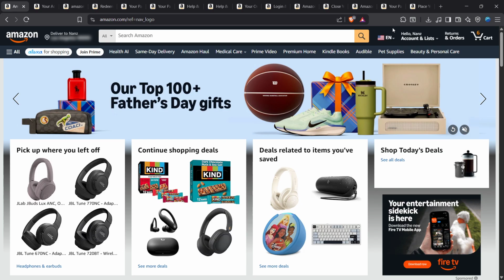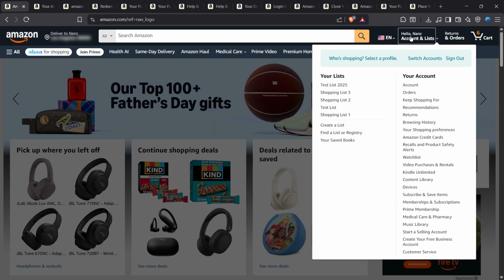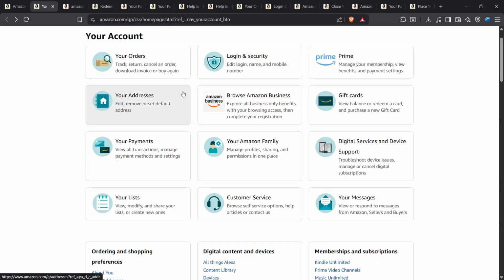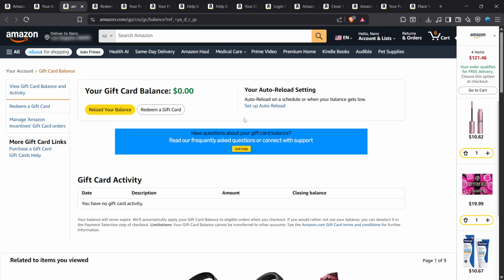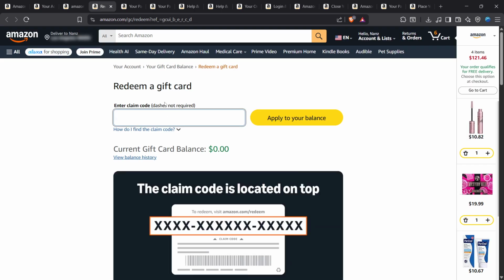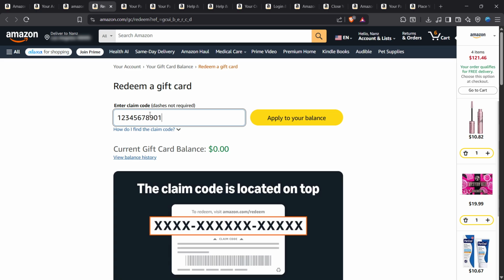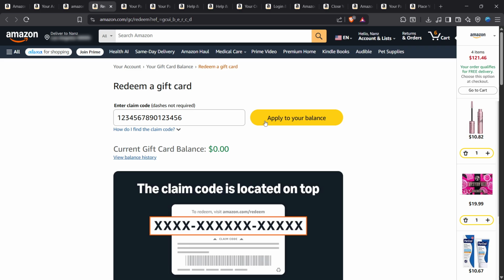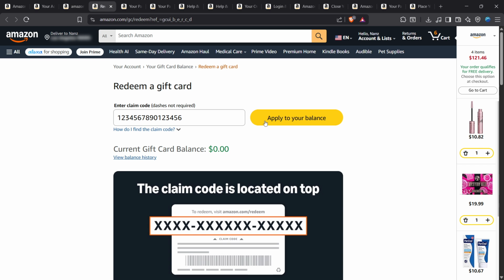How to redeem 16 digit Amazon gift card (Step By Step 2026)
How to redeem 16 digit Amazon gift card